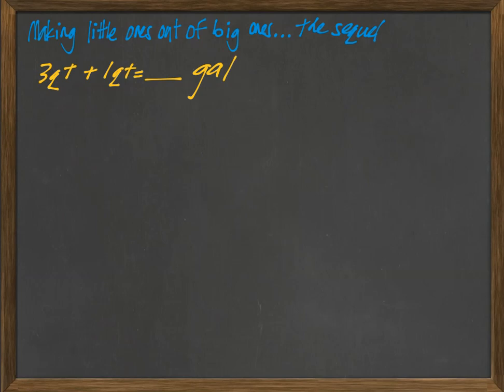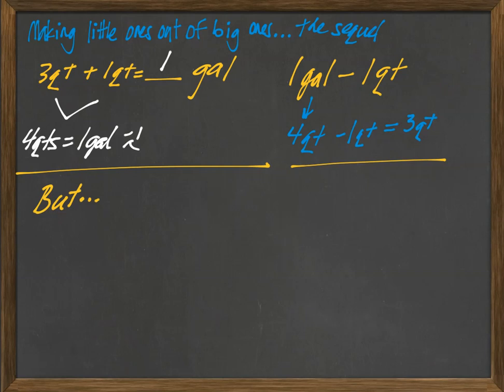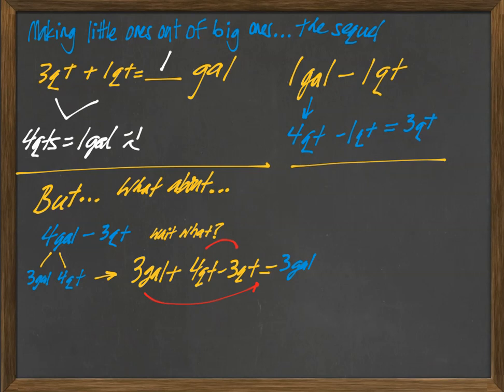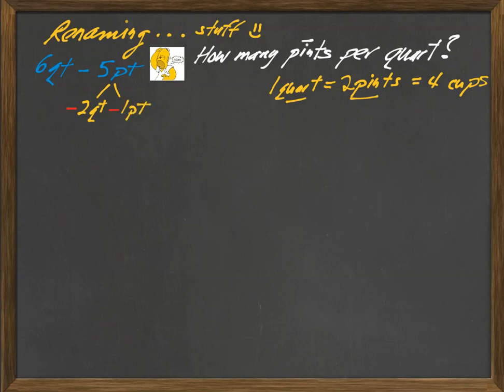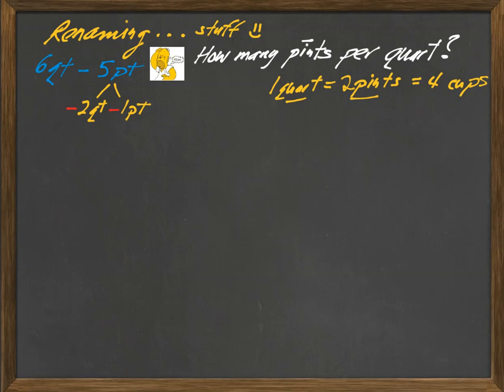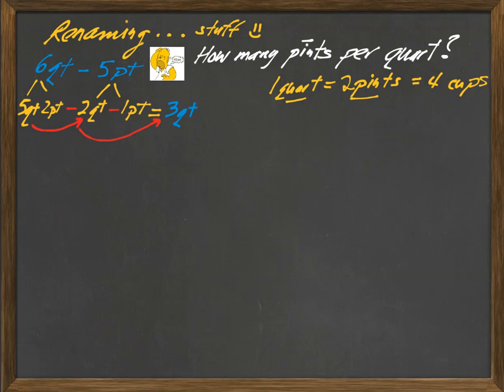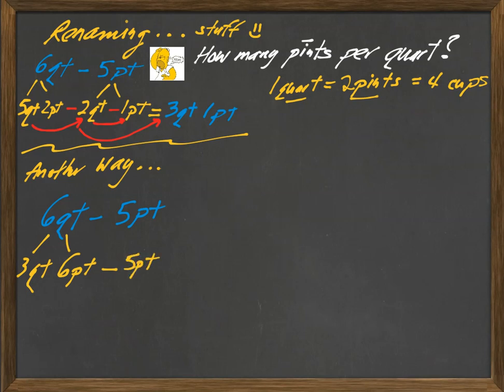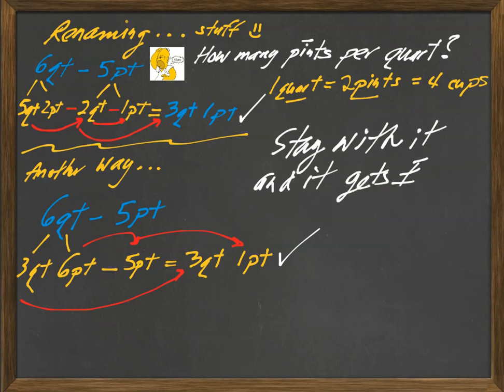Gr 4 Mod 7 Lesson 6